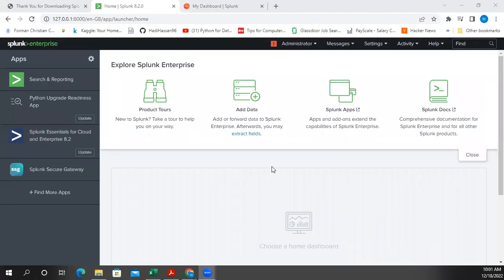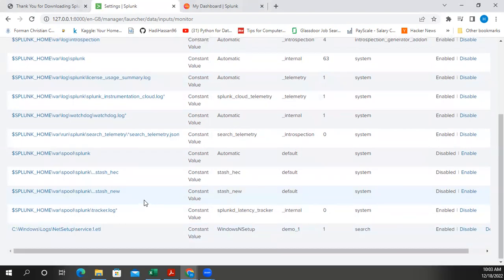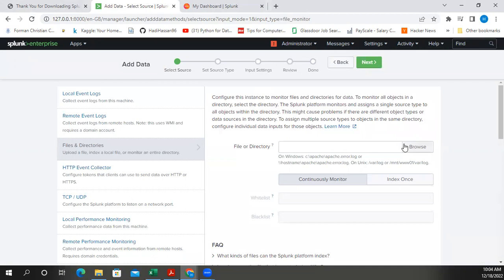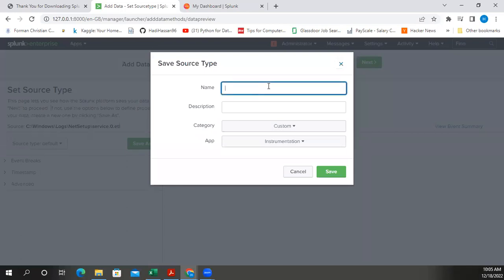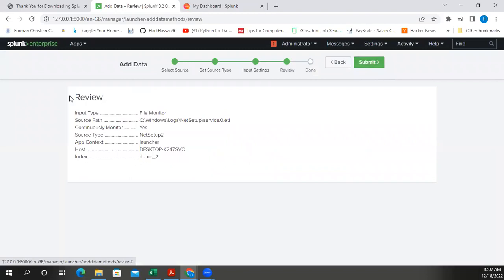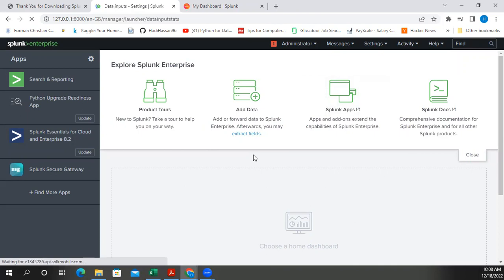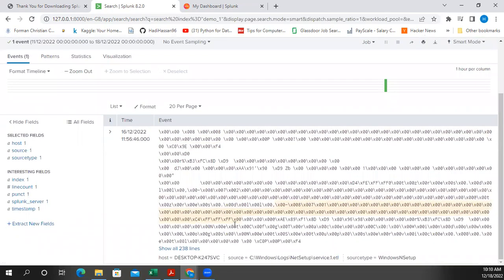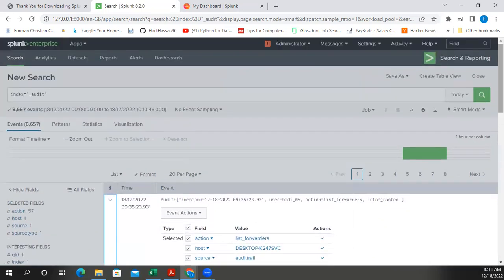Splunk Log Generation